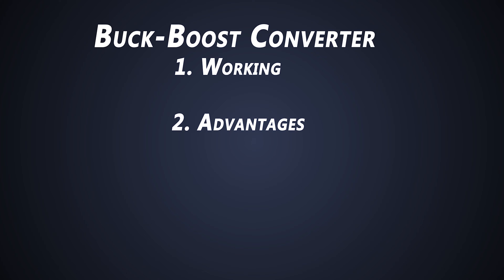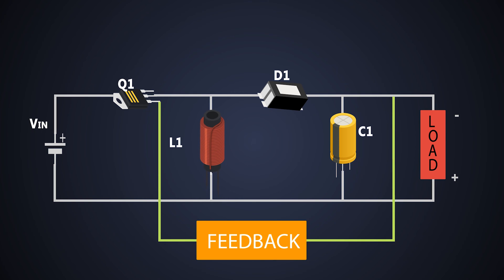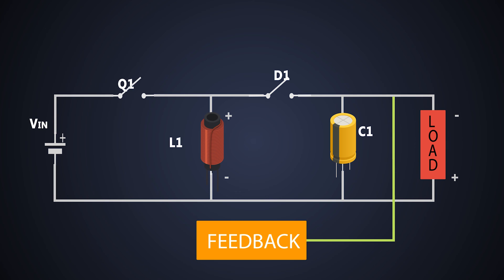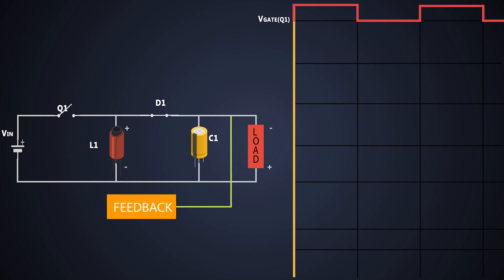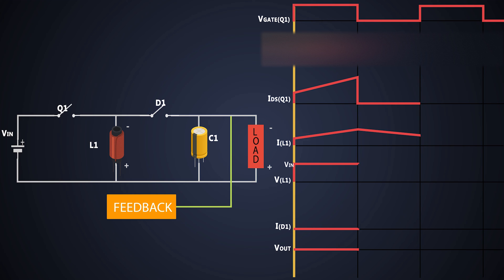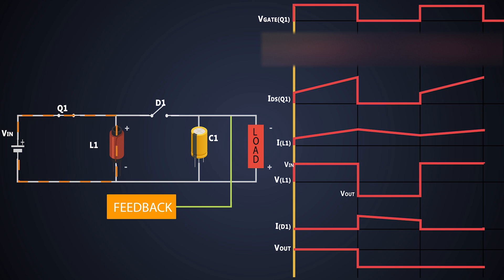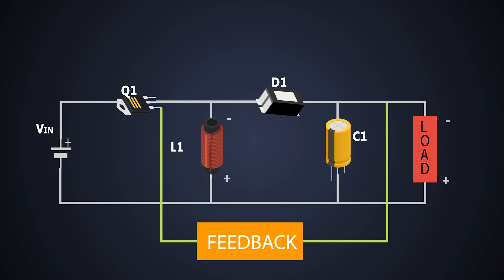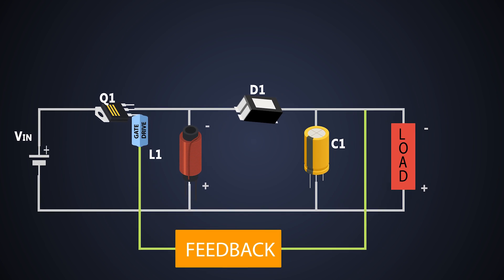How does a Buck Boost converter work? Buck-Boost converter Working Explained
0:00 Introduction
01:38 The working of buck-boost converter
03:43 The working of buck-boost converter with waveforms
07:08 Application of the buck-boost converter
07:58 Advantages of the buck-boost converter
08:03 Limitations of the buck-boost converter

References -
1. Vishay Application note

Attributes:
Isometric Transformer, MOSFET, Diode, Capacitor, Inductor - a href=" vector created by macrovector